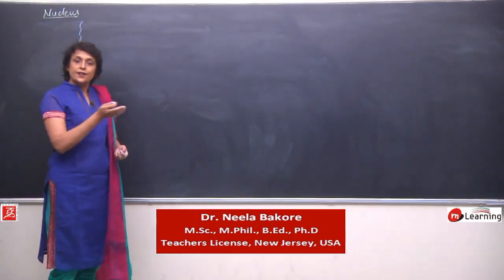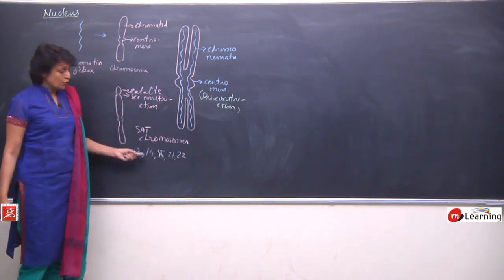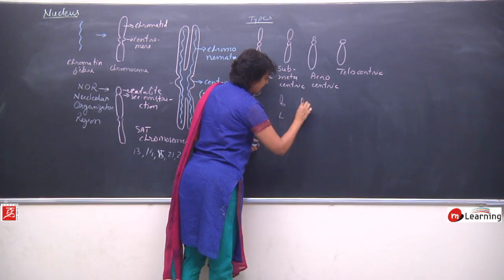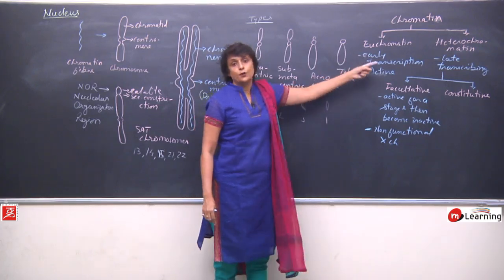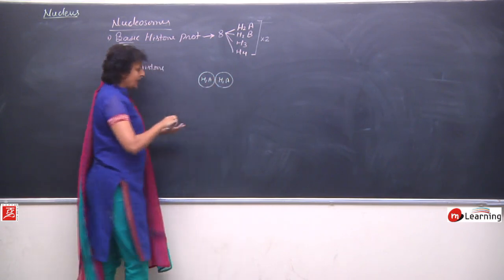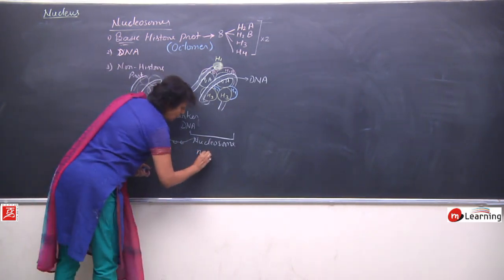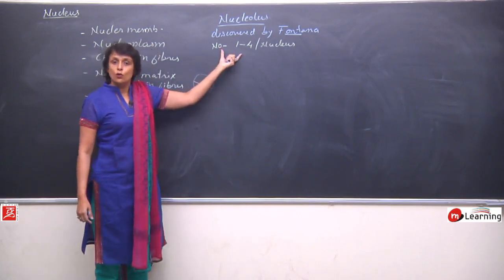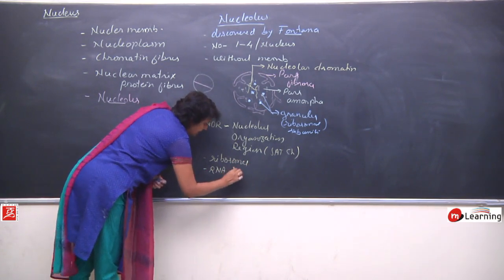CELL THE UNIT OF LIFE: NUCLEUS - 17 For Class 11th and MH CET